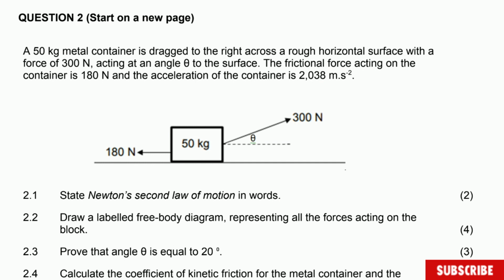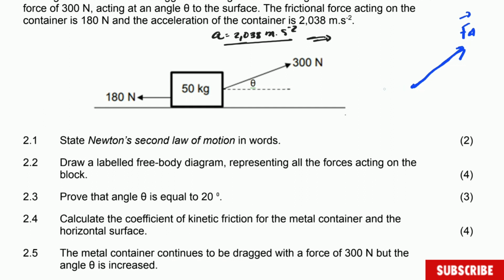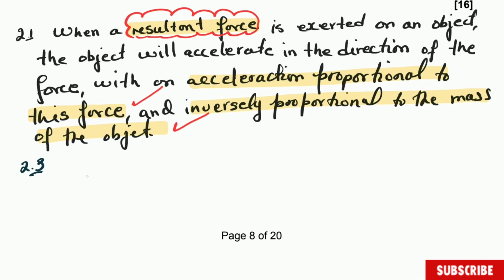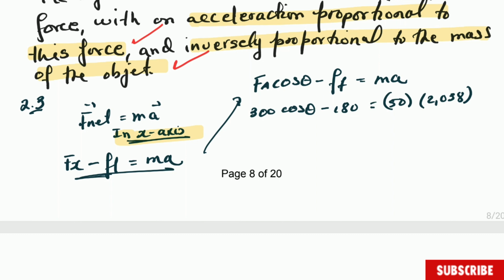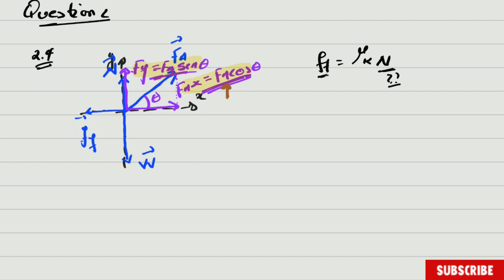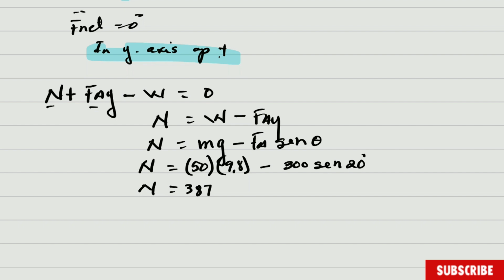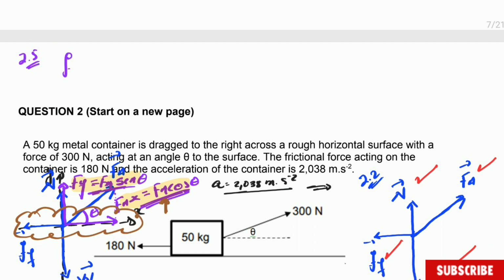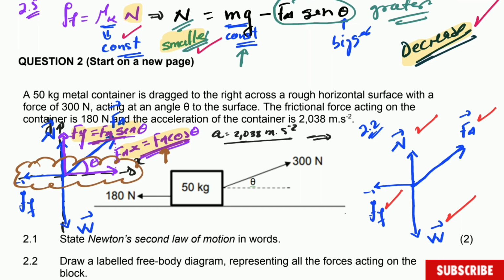Question on Newton's Law grades 11 & 12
In this video we are going to solve a question on Newton's Law of motion. This was question 2 from the Western Cape Province question paper don in September 2023.

Question 2:
A 50 kg metal container is dragged to the right across a rough horizontal surface with a force of 300 N, acting at an angle θ to the surface. The frictional force acting on the container is 180 N and the acceleration of the container is 2,038 m.s^-2
SEE PICTUIRE IN THE VIDEO OR THUBNAIL 👀👀👀👆👆👆

2.1 State Newton’s second law of motion in words. (2)
2.2 Draw a labelled free-body diagram, representing all the forces acting on the block. (4)
2.3 Prove that angle θ is equal to 20 ⁰. (3)
2.4 Calculate the coefficient of kinetic friction for the metal container and the
horizontal surface. (4)
2.5 The metal container continues to be dragged with a force of 300 N but the angle θ is increased.
2.5.1 What will be the effect on the magnitude of the kinetic frictional force
acting on the container? Only write down INCREASE, DECREASE or STAY THE SAME. (1)
2.5.2 Explain your answer in QUESTION 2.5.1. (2)
[16]